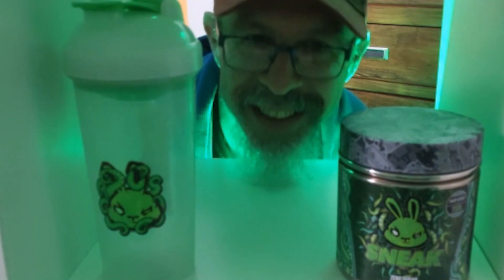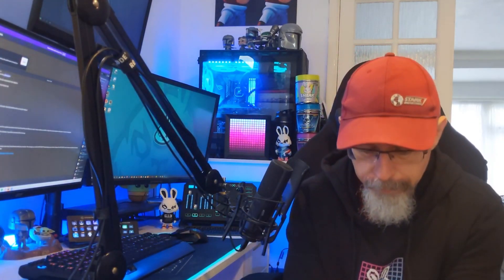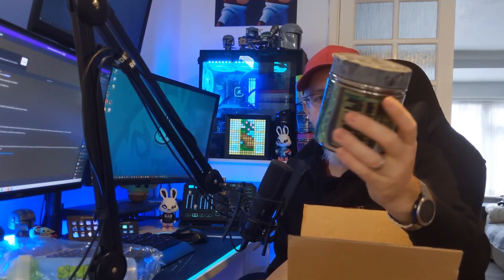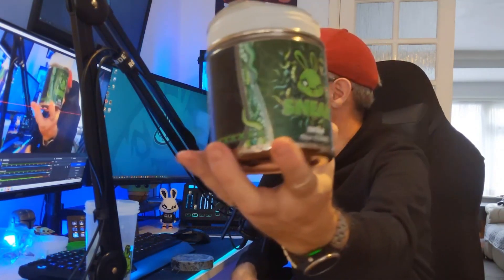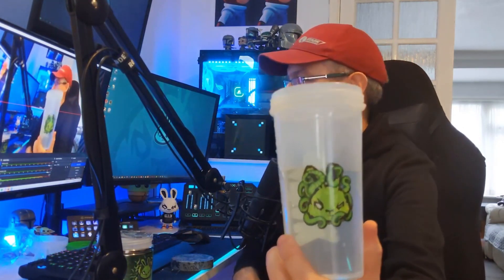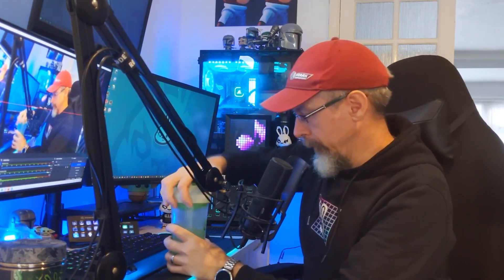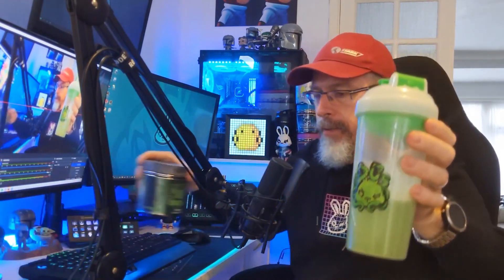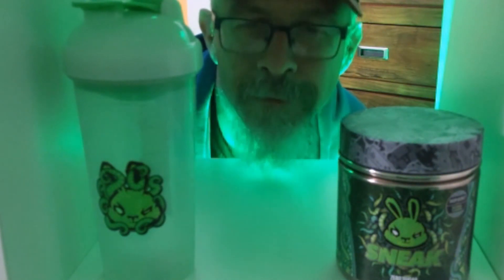Sneak Energy's Deep Secret Unboxing and Tasting 2022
Deep Secret unboxing and tasting. I'm Partnered with @Sneak Energy , use creator code Moody at the checkouts to support me

Sneak's sugar-free energy formula is a different kind of energy drink, with vitamins, minerals, natural colours and natural flavours.

SNEAK ► Partnered with Sneak Energy, use creator code Moody at the checkouts